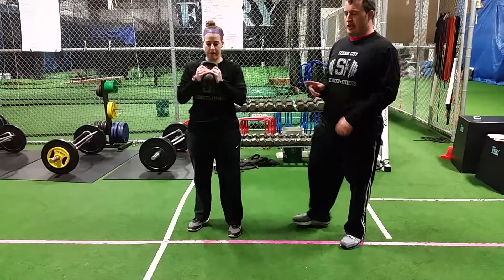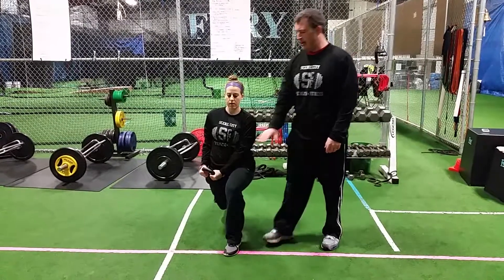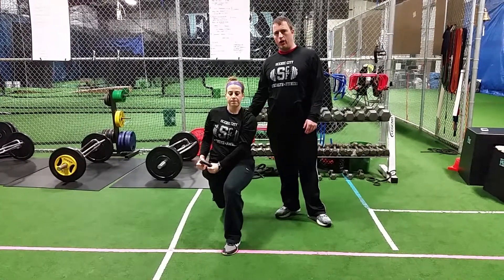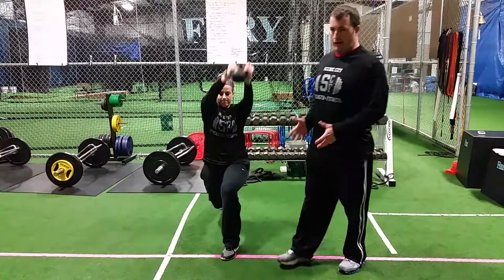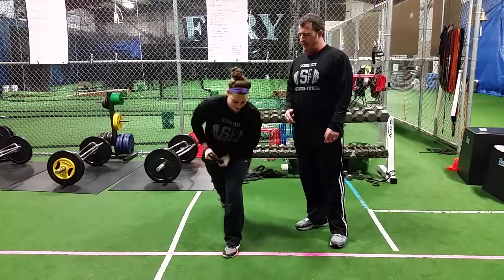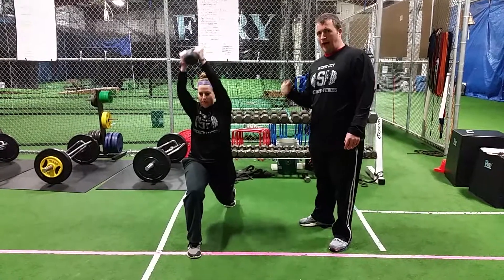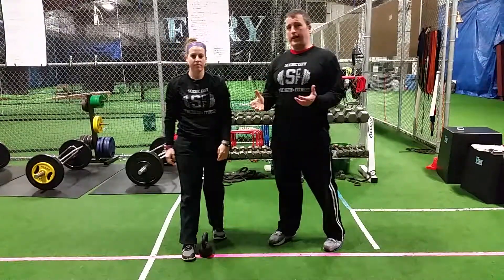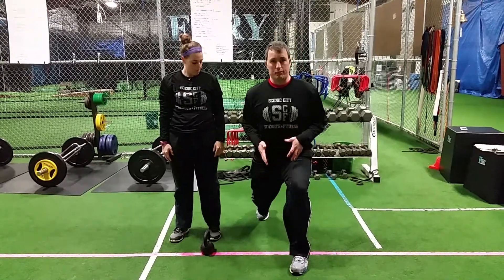Split Stance Kettlebell Lift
In this Fit Tip video, we show you a way to progress your chops and lift to something slightly more challenging. Check it out!